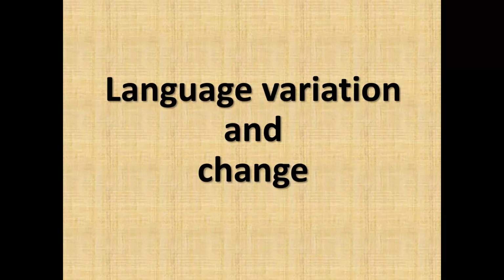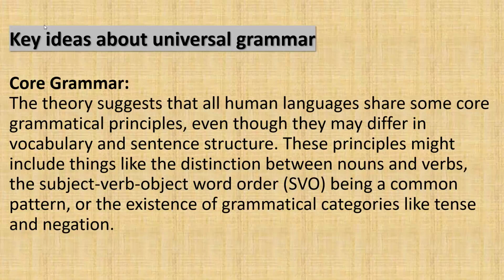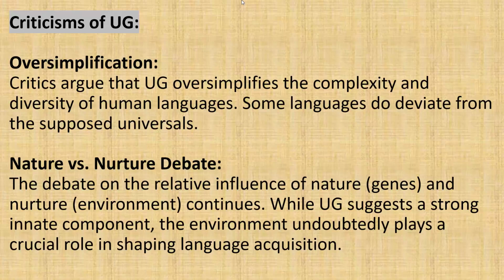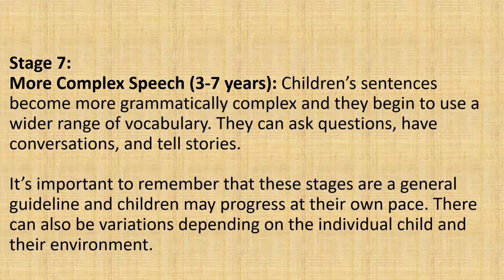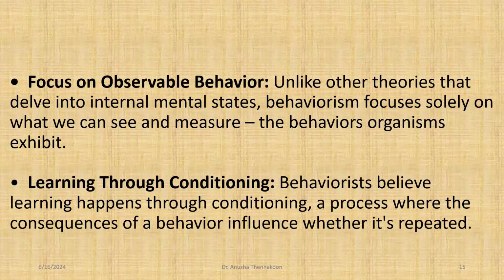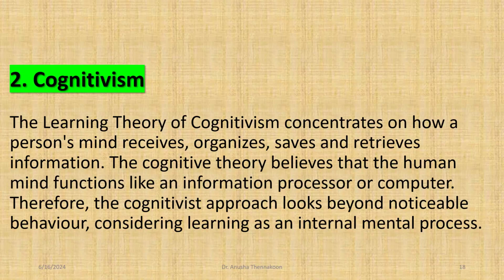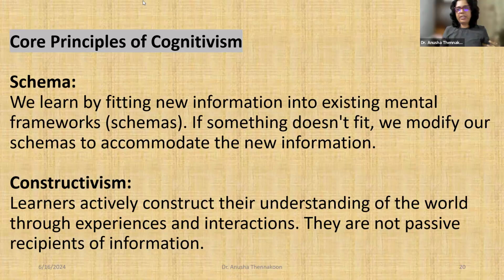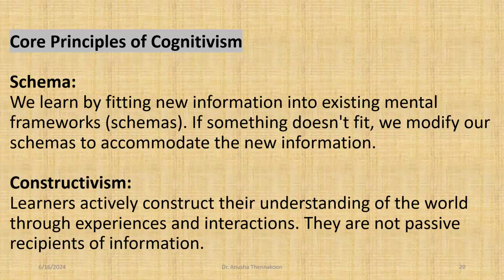Language & Linguistics BED&PGDE/EM/24/01 BED/EM/23/06 & BED&PGDE/EM/24/05 batches 2024-06-25